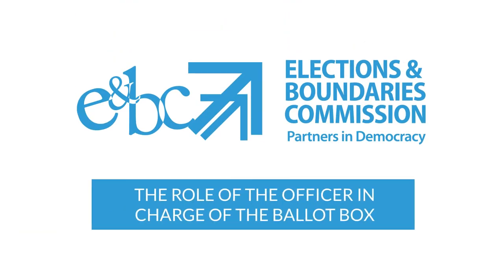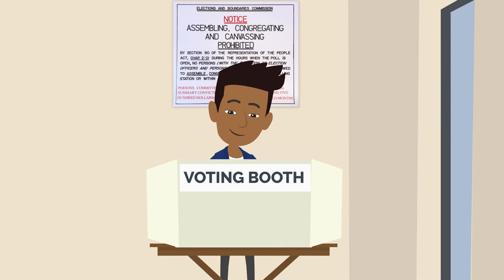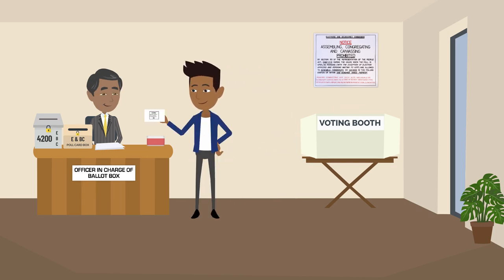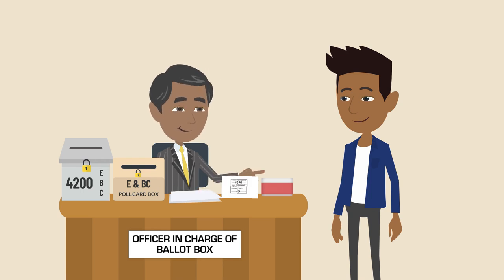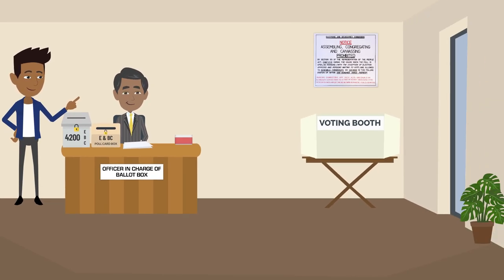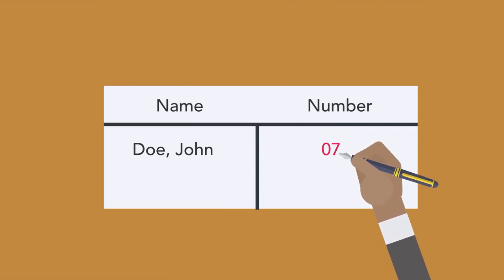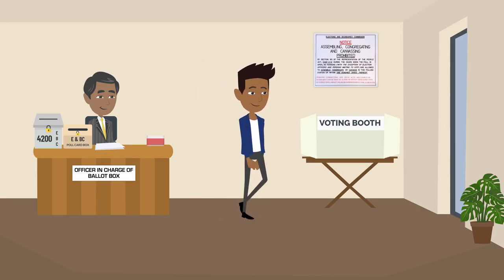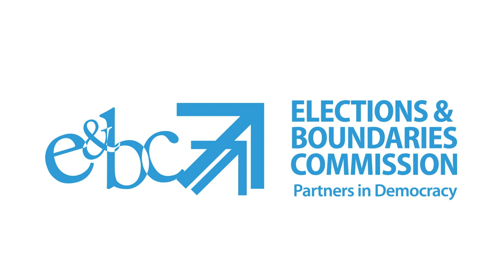The Officer in Charge of Ballot Box